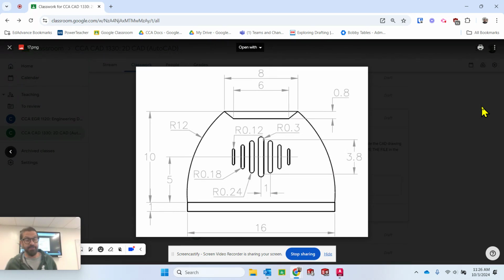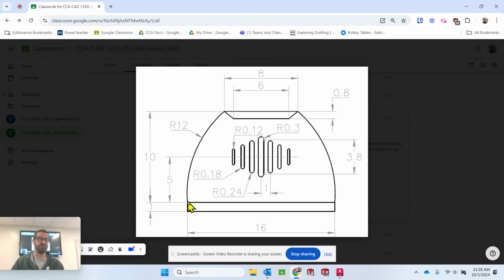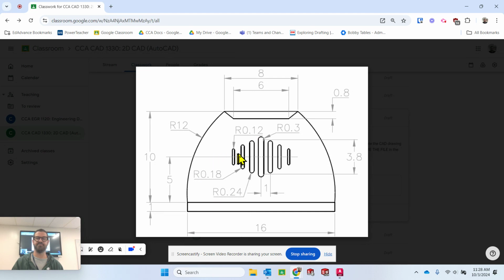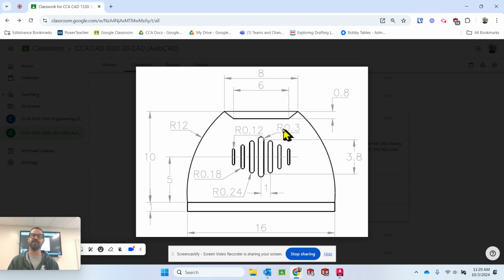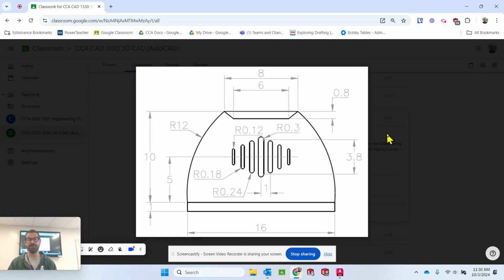AutoCAD Drawing #17 Overview